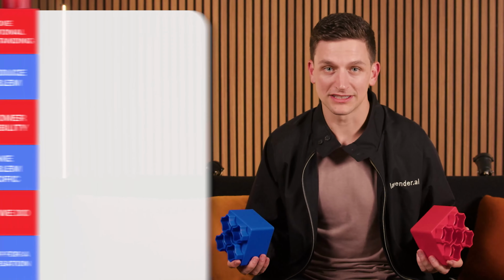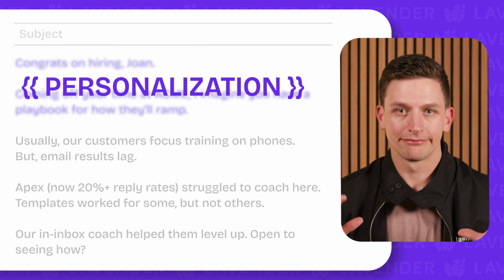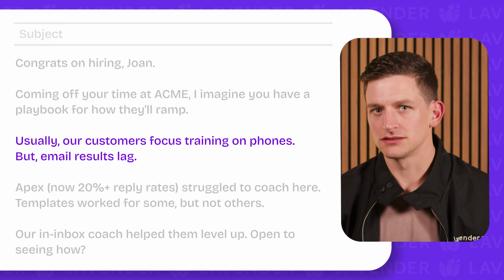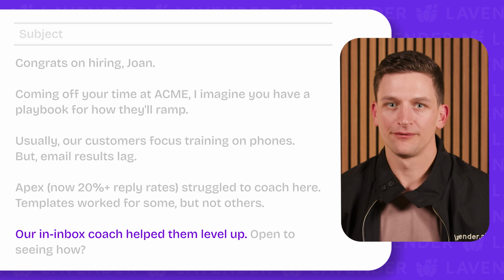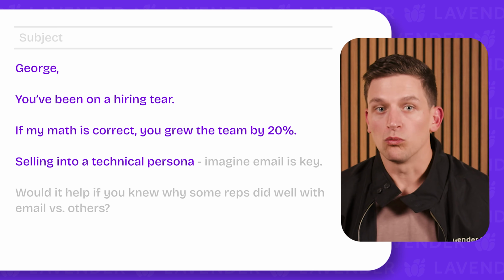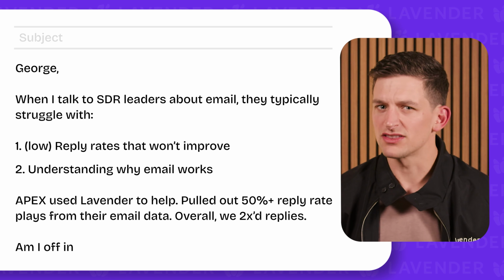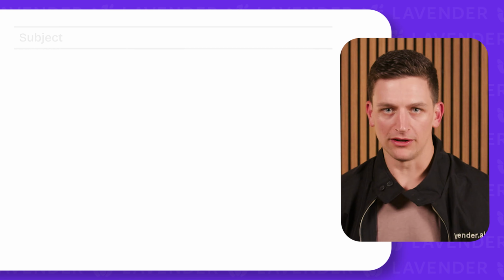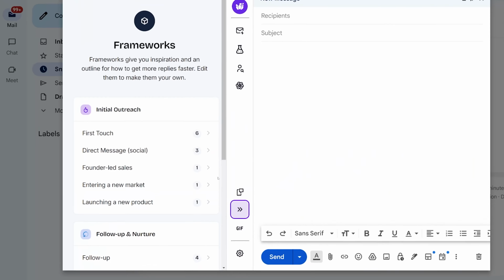Cold Email 101: Frameworks (Episode 4)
Get certified at LevelUp.Lavender.ai